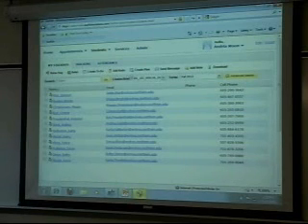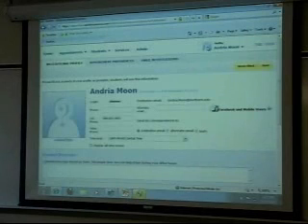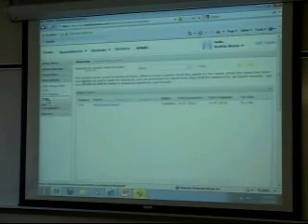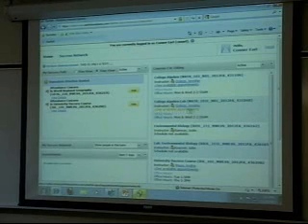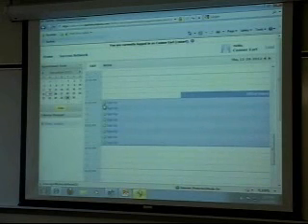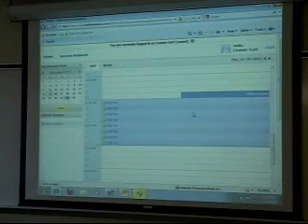Starfish Faculty Training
This video describes how Northern State University faculty can use the Starfish early alert program.